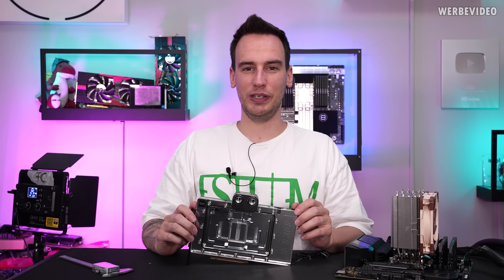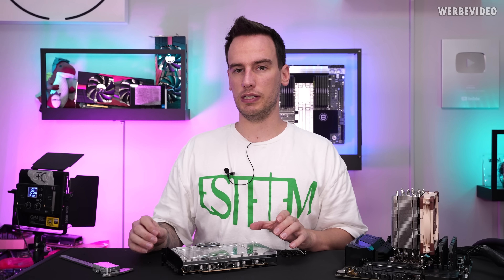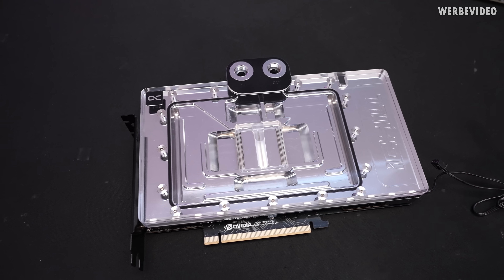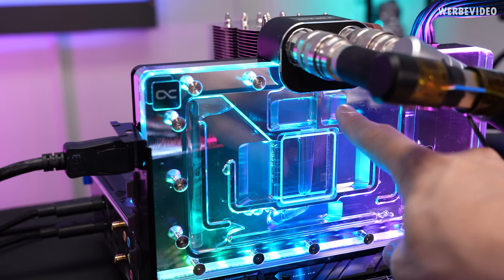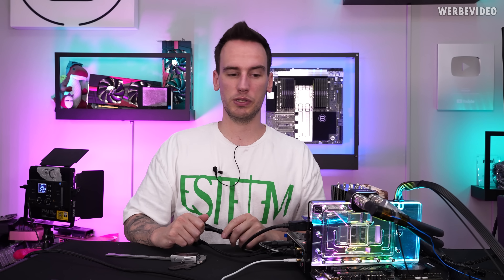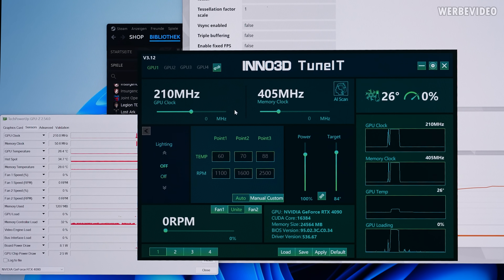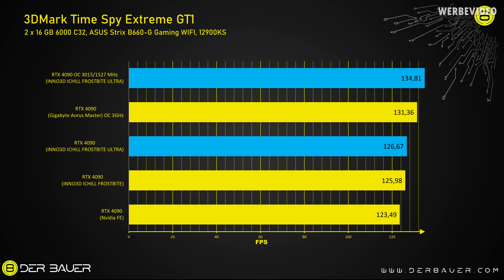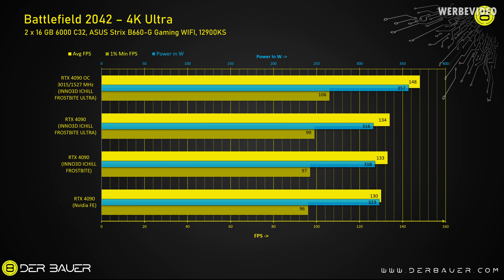Potential Cooling Problem on this RTX 4090 iCHILL Ultra?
Paid content in this video:
- Hetzner Spot

Samples used in this video:
- INNO3D RTX 4090 ICHILL Frostbite Ultra

Timestamps:
0:00 Intro
1:02 Hetzner (Advertising)
1:44 INNO3D RTX 4090 ICHILL Frostbite Ultra
2:43 The card in detail
4:47 Thick backplate & cooler in operation
8:17 TimeSpy GT1, Inno3D TuneIT
9:51 Open power limit
11:00 Measuring temperatures
12:46 Battlefield 2042 4K Ultra
13:29 The PCB of the Frostbite Ultra
14:32 Coil whine & summary/conclusion
16:25 Outro